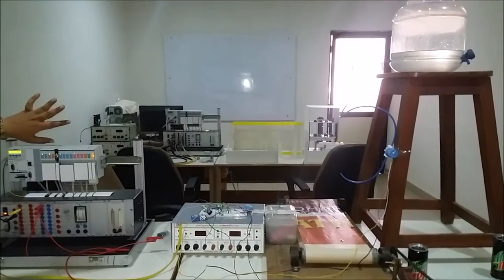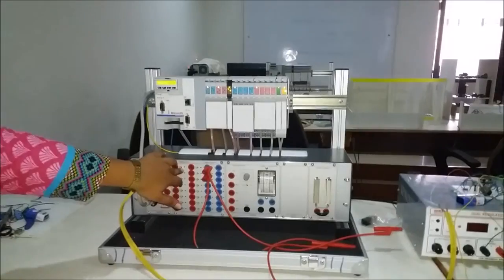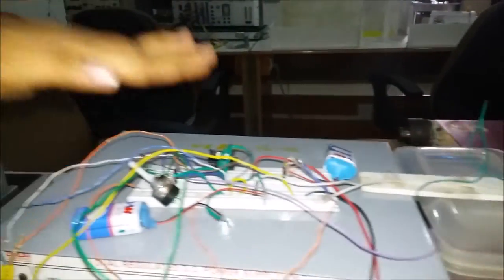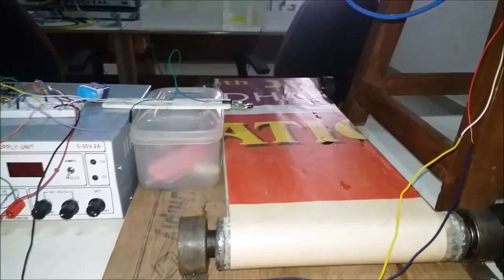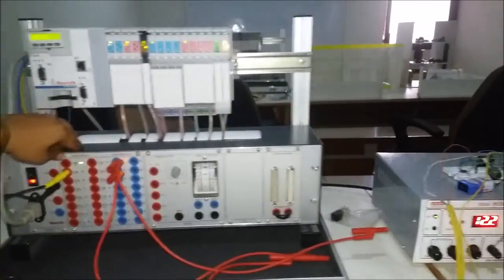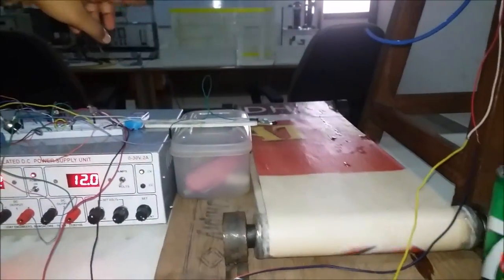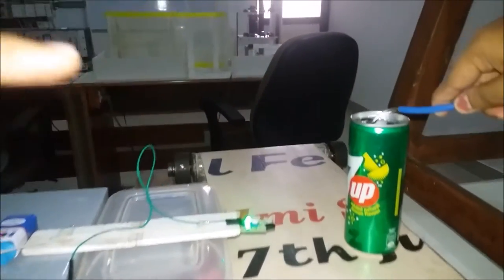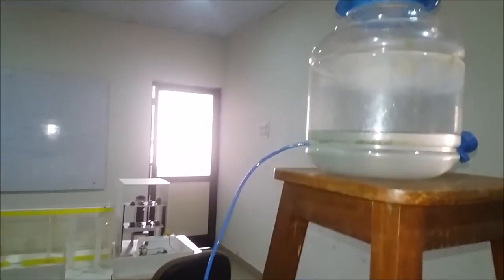Automatic Bottle filling using PLC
Mini Project done by VI semester students at SDMCET BR COE